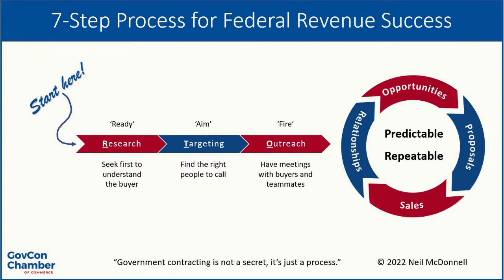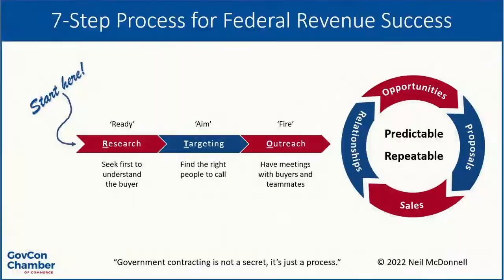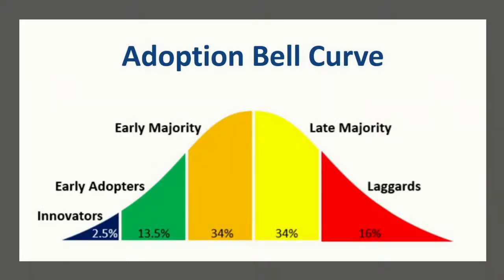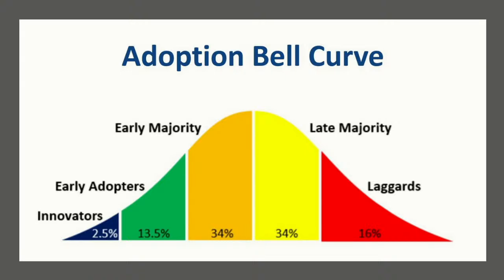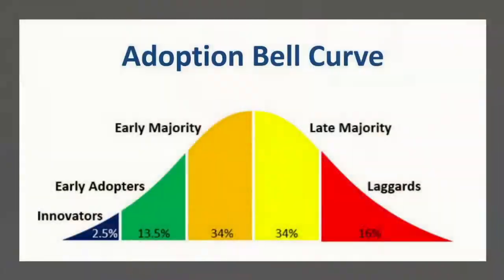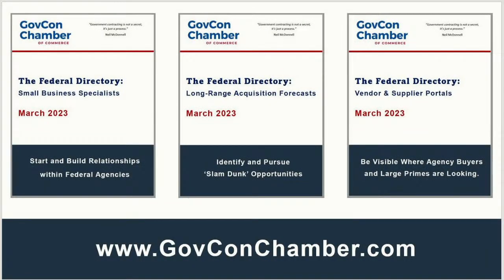How I Make Cold Calls to Federal Buyers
Success as a government contractor requires relationships with agency buyers.
Join me in this training and learn some tips to make cold calling easier.
• Create some simple scripts and templates to use
• Build a Target list of people you want to reach out to
• Follow my step-by-step process for making cold calls that will get you in the door

👉  Neil McDonnell provides FREE federal sales and Business Development training every day live 12N EST on YouTube and LinkedIn.  Join our government contracting trainings community.

✅  NEWS FROM NEIL MCDONNELL –
👉 "Become the Federal Business Developer that Companies Want in 2023!"
After 200+ daily LinkedIn live training sessions, Neil is designing a 2023 version of his BD course to teach you how to become a highly successful BD professional. Get the knowledge and confidence to identify opportunities and build relationships that lead to federal revenue.

👉 GO TO: NeilMcDonnell.com for more information and to be notified when the training is released.

👉 Once you complete this course, you will have the knowledge, skills and confidence to –
➡️. Balance a successful career with a remote lifestyle (flexibility!)
➡️. Apply your highly transferable BD skills to any company (competence!)
➡️. Find financial security in a predictable, recession-proof marketplace (stability!)

As president of the GovCon Chamber of Commerce, Neil  has:
➡️   Hosted 250+ daily LinkedIn live federal sales trainings